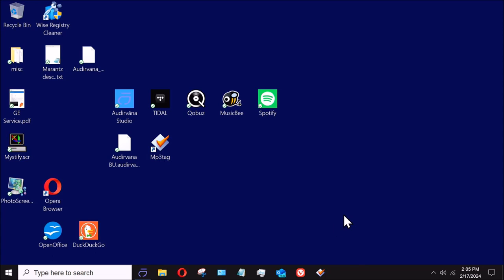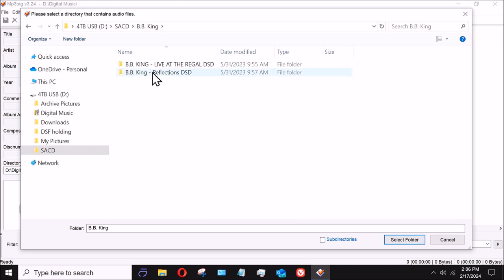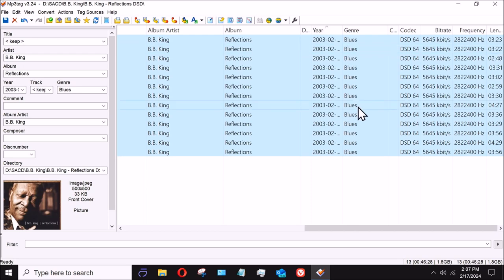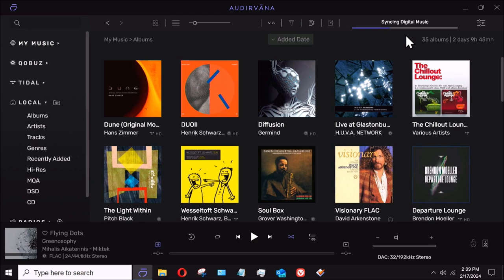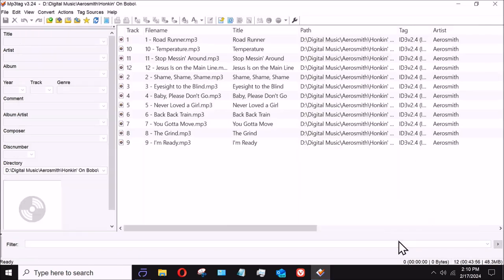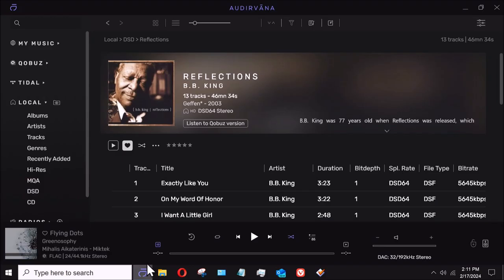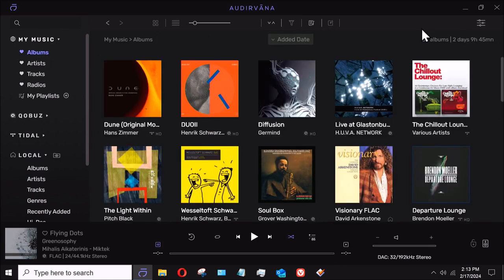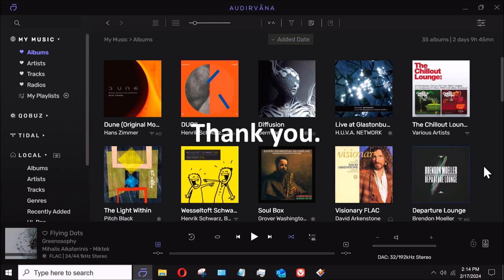MP3 Tag Metadata Editor for FLAC, MP3, AAC and DSD files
MP3 Tag allows you to edit the metadata of your music files to correct for missing or incorrect album/song info.  You can add album art work or reorder the track listing, etc. I hope you find this interesting. I encourage to support the software's author.  My apologies for rambling on but, as usual my videos are unscripted and with very little editing.  I am trying to get better. let me know what you think.  Thank you.